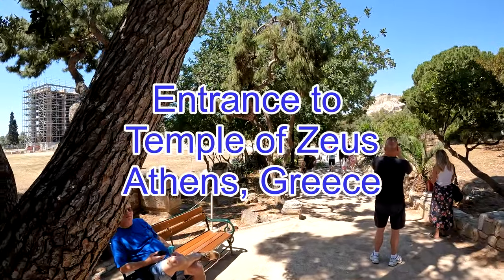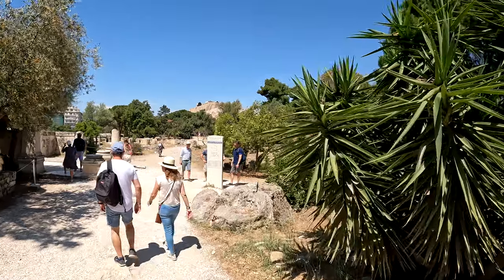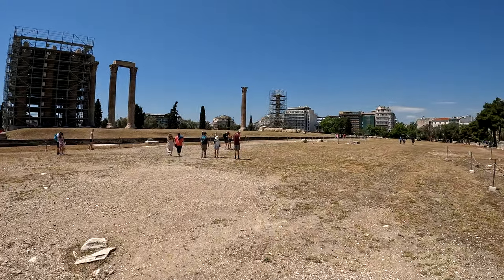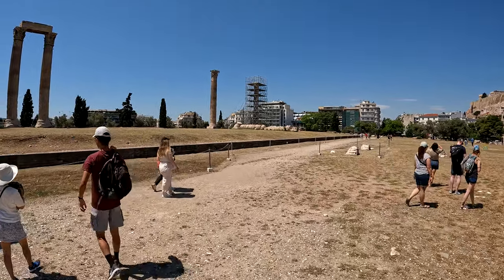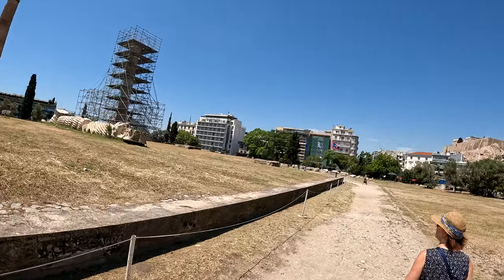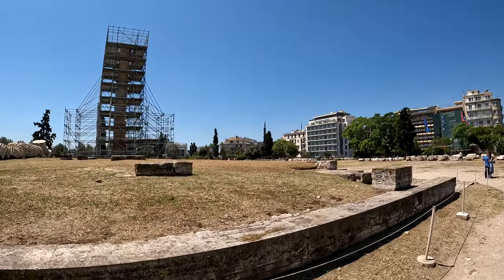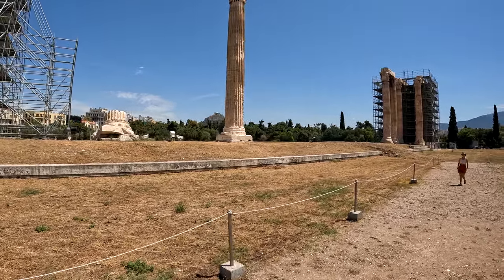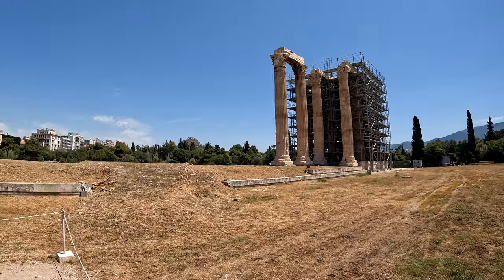Temple of Zeus, Athens Greece. Olympian Zeus largest Greek Temple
Zeus, King of Gods and Men. He'd be the big guy!. Hadrian, a Roman Ruler, completed the temple 132ad. Middle of 15th century only 21 of the 104 columns survived. The temple located in downtown Athens is a wonderful site. Although little survives of the original structure. Individual tickets $13. US or 12.euros